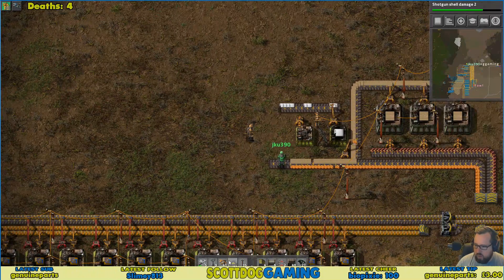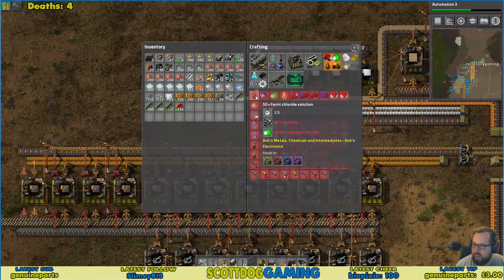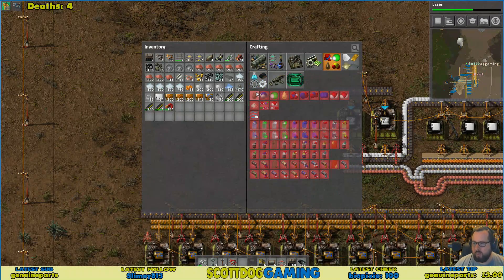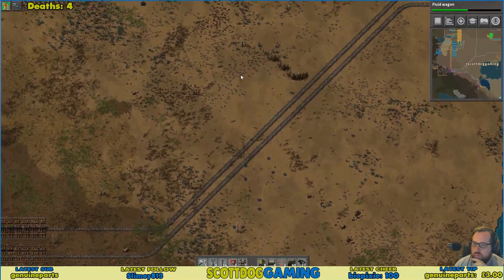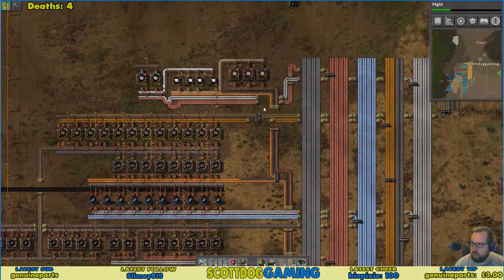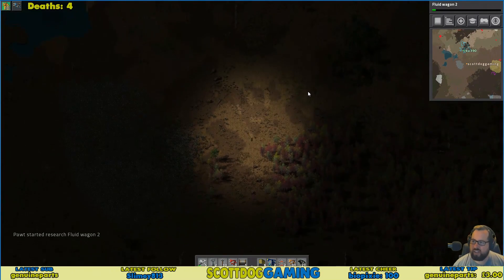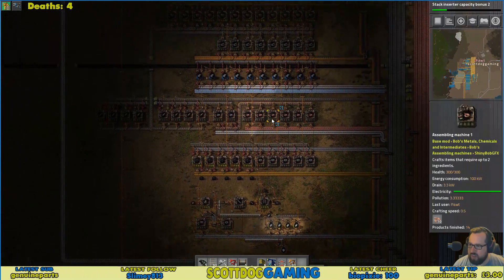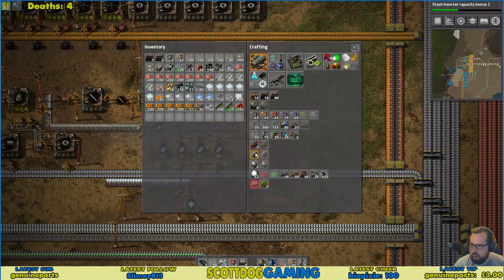Modded Factorio - Bobs Mods - Multiplayer Part 19 - Feat Player2SMG & JKU390 - LiveStream Footage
Check out the other players channels here

The Baby Experiment - Stardew Valley Multiplayer with the SaturdayMorningGamers

I have a range of mugs, Tshirts hoodies, and much more. If you like our graphics or logs you can buy from here

Like the games im playing? check out my link to find cheap games

►Game with me on:

XBox Live: ScottDogGaming
PSN: ScottDogGame
Steam: scottdoggaming

SaturdayMorningGamers

We are a group of gamers who have come together over our love of video games and making content. You will find lots of content on my channel with the SMG gang involved but unique group content and news about upcoming events can be found here

SaturdayMorningGamers are made of up following you tubers check them out